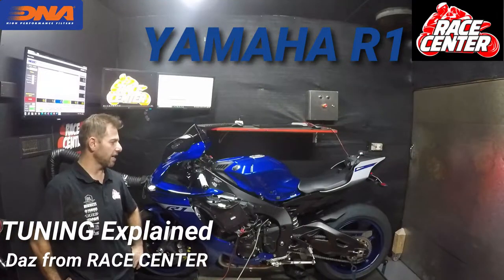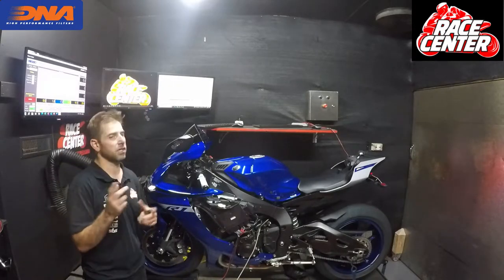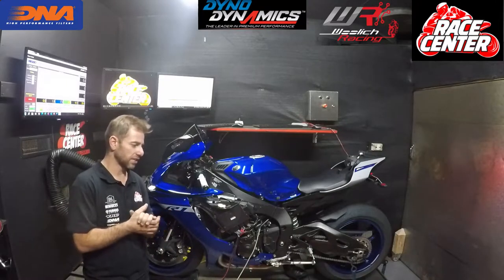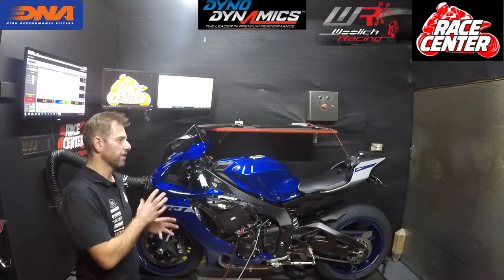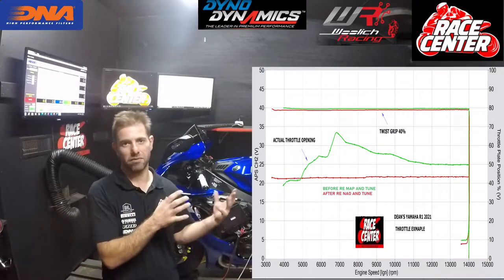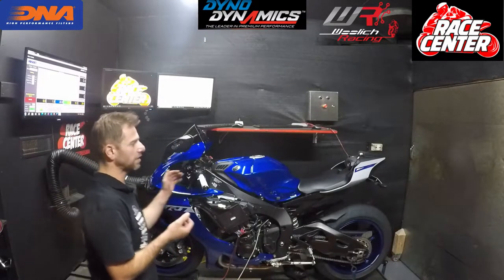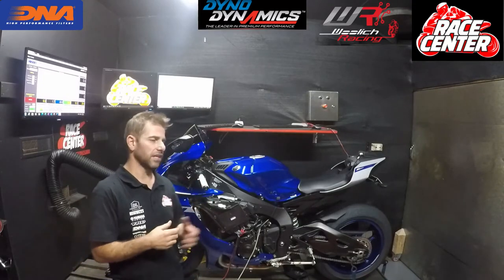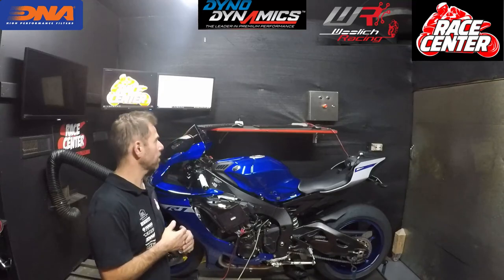2021 YAMAHA R1 TUNING EXPLAINED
2021 Yamaha R1 tuning explained by Daz at Race Center.